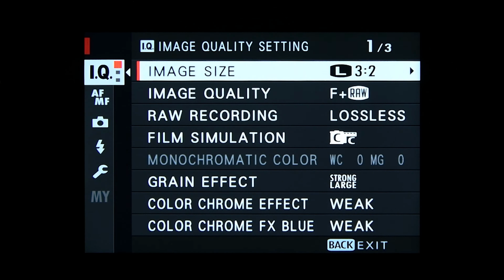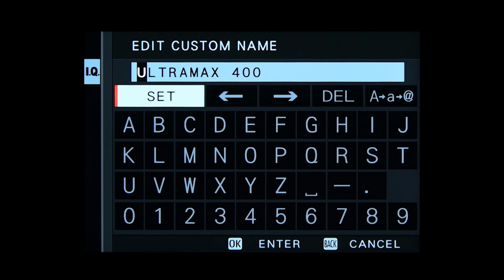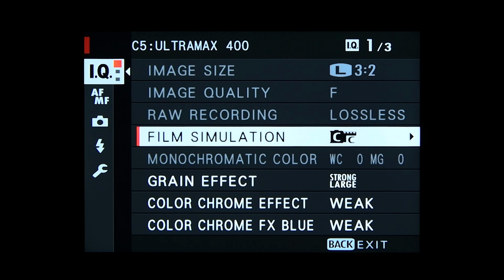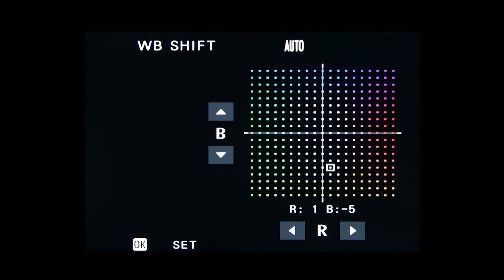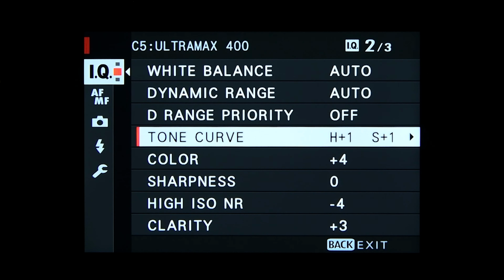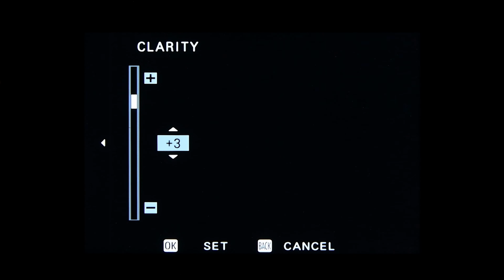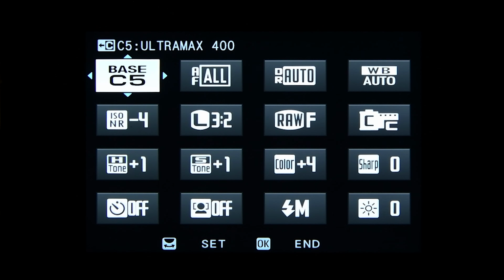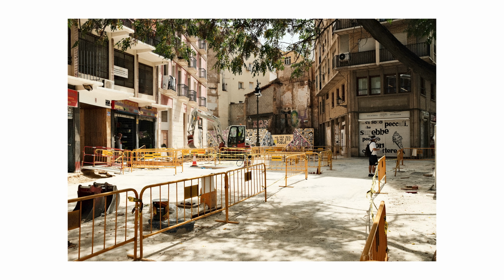Kodak Ultramax 400 Fujifilm Film Simulation Recipe + Street Photography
Gear I use, US links:
- TTArtisan 50mm F1.2
- Viltrox 23mm f1.4
- 7Artisans 35mm F0.95
- The best value for money camera in 2021
- Fujifilm X-T4
- Fujifilm 18-55 Ois F2.8-4
- K&F Lens Adapter Ring Nikon G to Fujifilm X
- Zhiyun Weebil S
- Nikon D850
- Tamron 24-70 f2.8
- Tamron 70-200 f2.8 G2
- Tamron 15-30 f2.8
- Nikon 50mm f1.8 G
- Dell 9570 laptop
- Haida M15 Filter Holder System
- Haida 150mm ND1000 Neutral Density
- Hoya Nd 16 filter 58mm
- Hoya Nd 16 filter 82mm
- Backpack Lowepro Pro Tactic 350 AW
- Backpack Lowepro Whistler Backpack 450 AW II
- Main light, YONGNUO YN600 Air LED
- Fill light, GODOX LEDM32
- Cards, Sandisk extreme pro
- Cards, Sony Xqd

Germany links:
- TTArtisan 17mm f/1.4
- TTArtisan 35mm f1.4
- TTArtisan 50mm F1.2
- Viltrox 23mm f1.4
- 7Artisans 35mm F0.95
- Tamron 24-70 f2.8
- Tamron 15-30 f2.8
- Nikon D850
- Zhiyun Weebil S